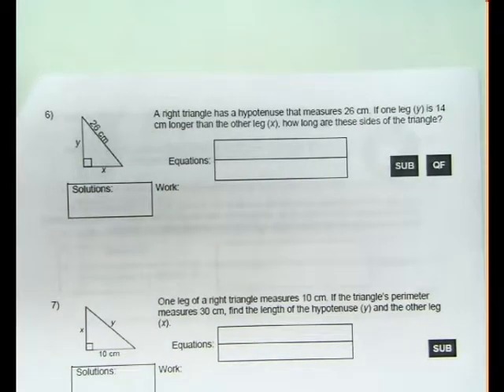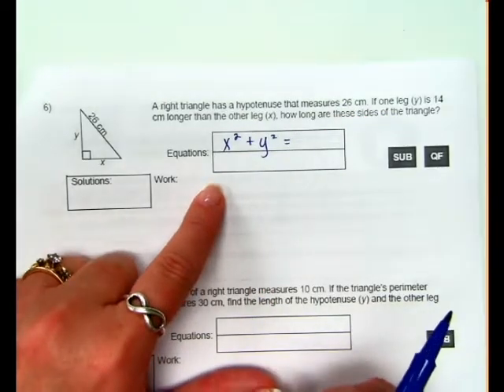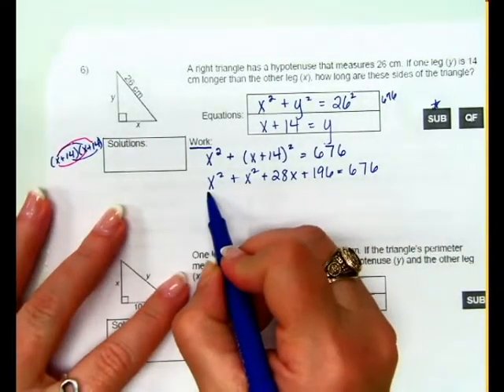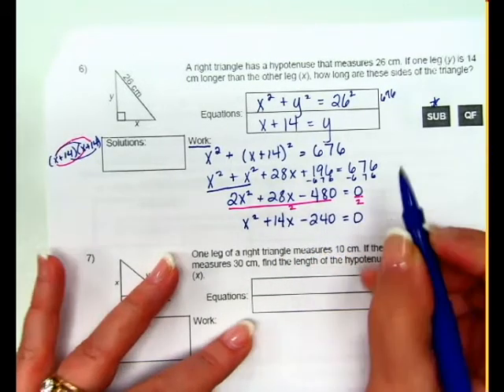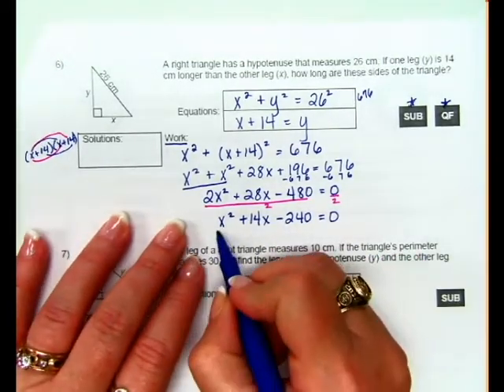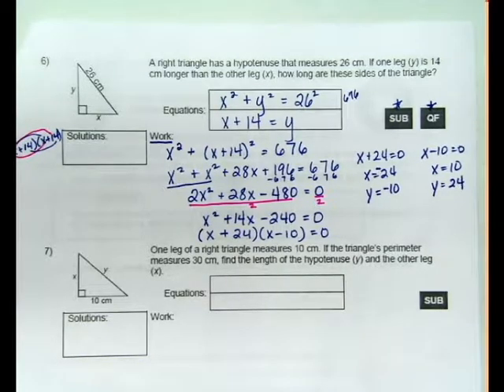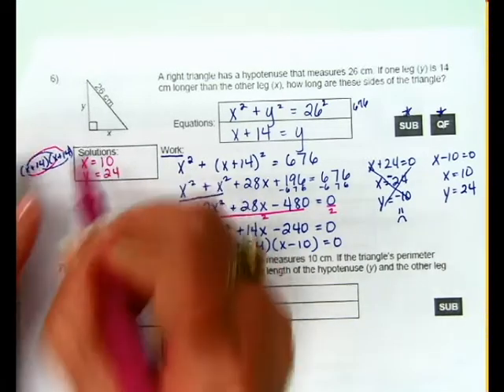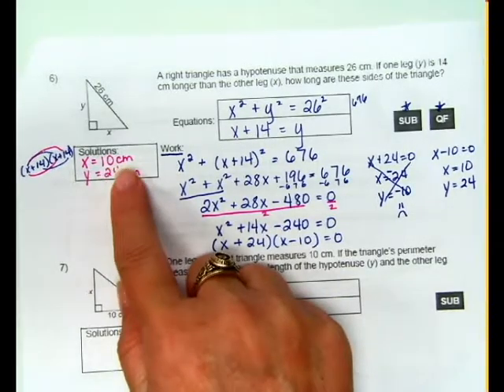Systems with Geometry 17-18